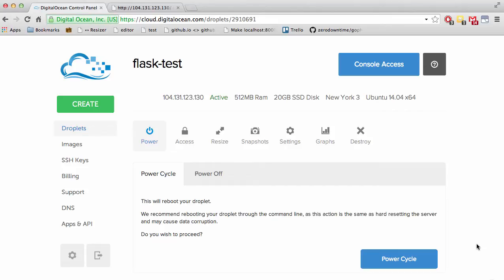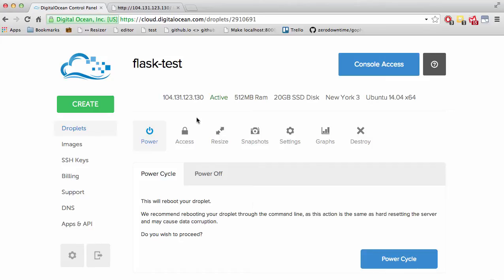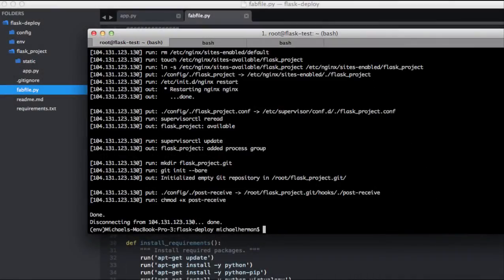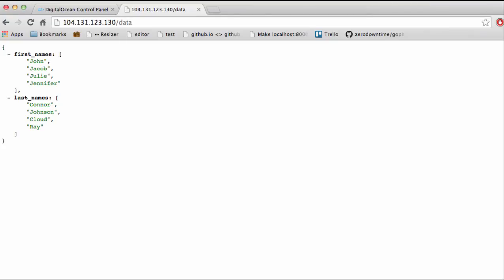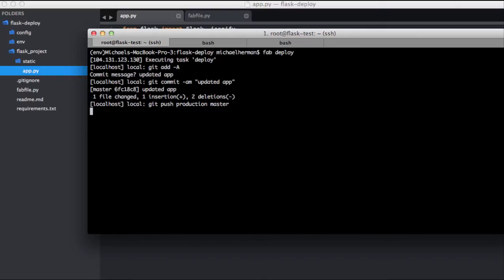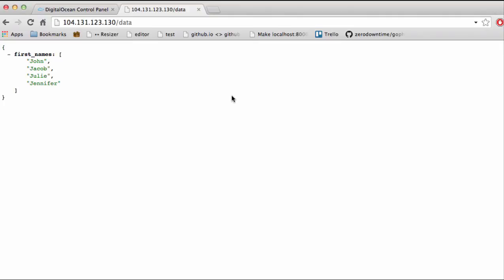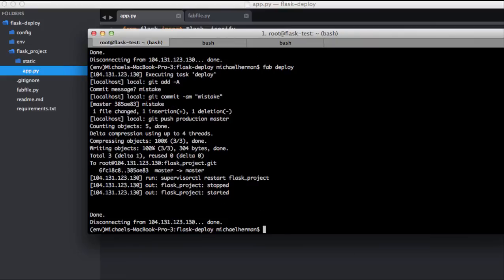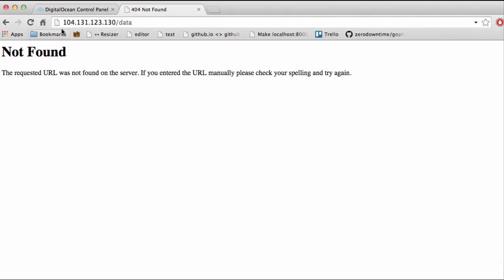Automating Deployment with Fabric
Example video showing how to setup and deploy a Flask application on an Ubuntu server. Make sure to read the blog post